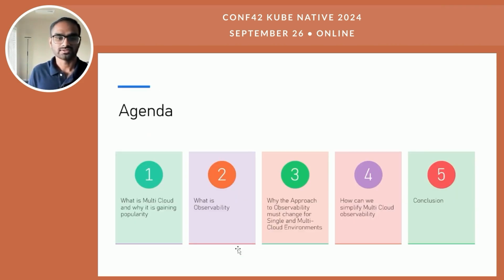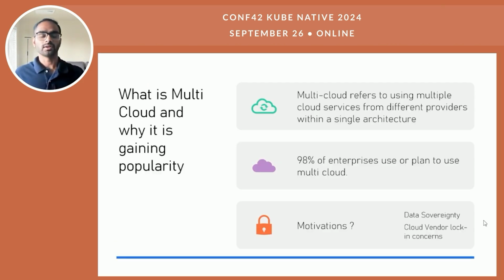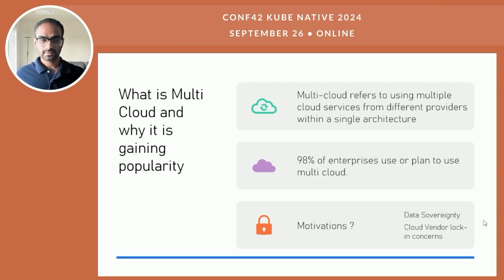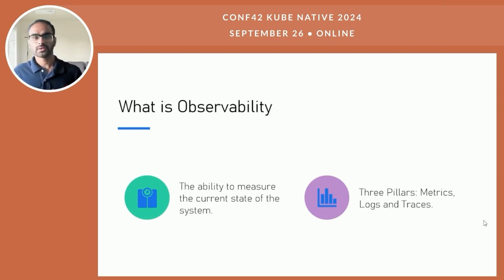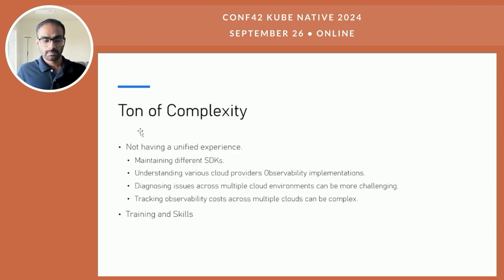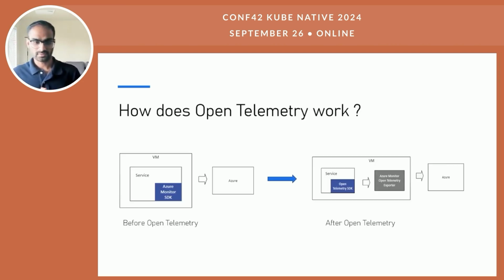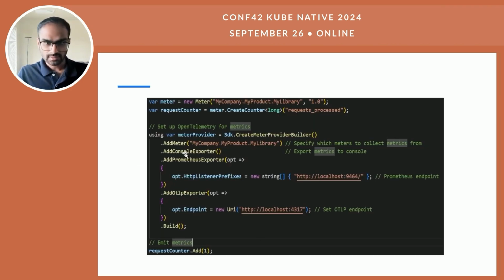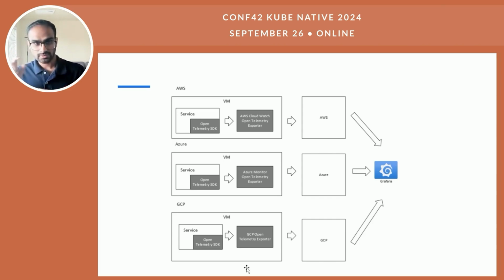Simplifying Multi-Cloud Observability | Siri Varma Vegiraju | Conf42 Kube Native 2024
Chapters
00:00 Introduction and Speaker Background
00:49 Agenda Overview
01:13 Understanding Multi-Cloud
03:35 Introduction to Observability
05:09 Challenges of Multi-Cloud Observability
07:15 Simplifying Observability with OpenTelemetry
10:30 OpenTelemetry Architecture and Implementation
13:17 Conclusion and Additional Tools